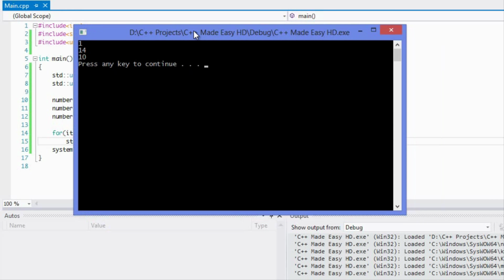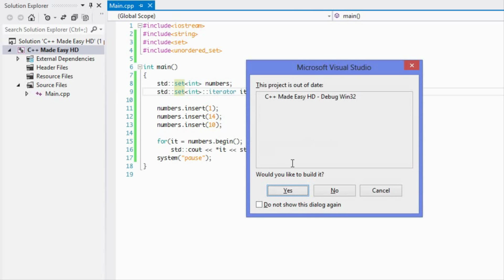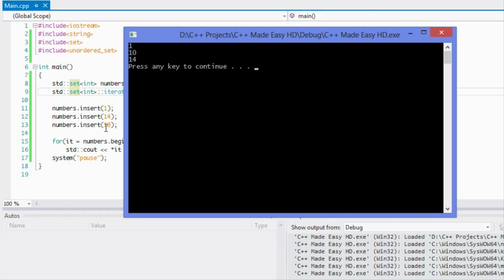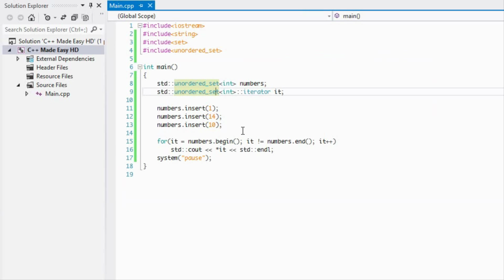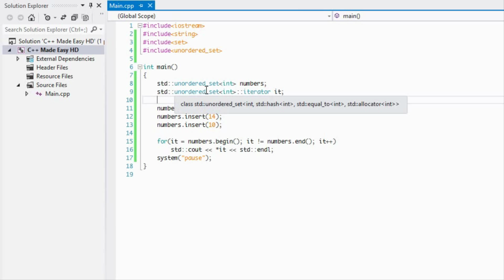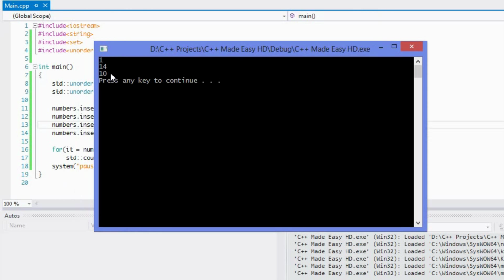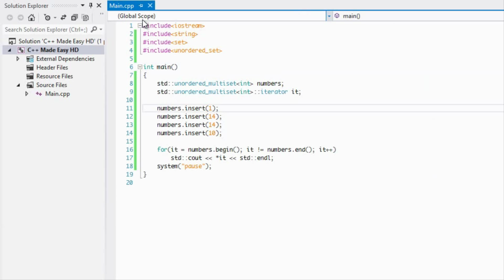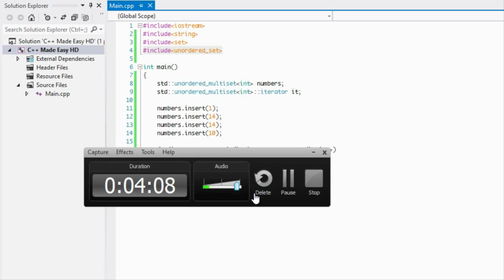C++ Made Easy HD Tutorial 73 - Unordered Sets and Multisets (C++ 11)